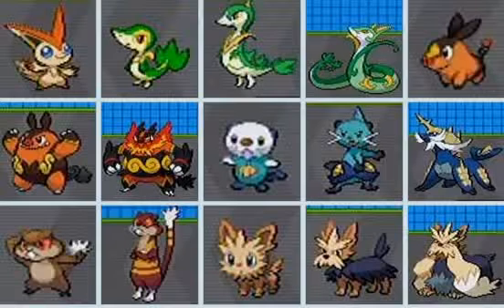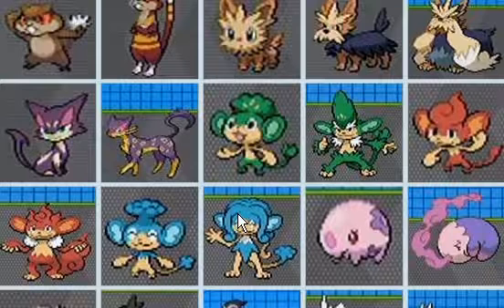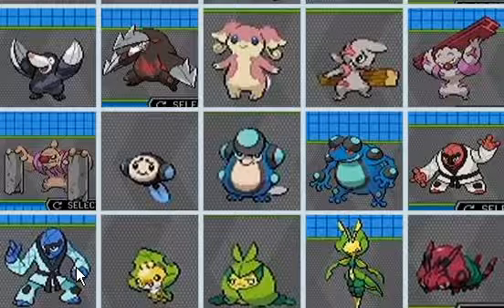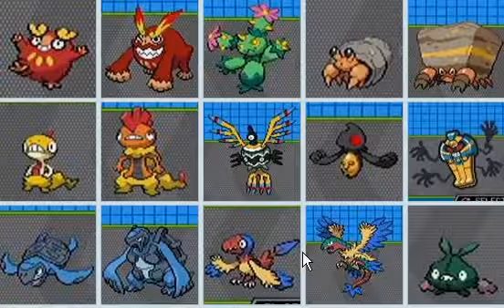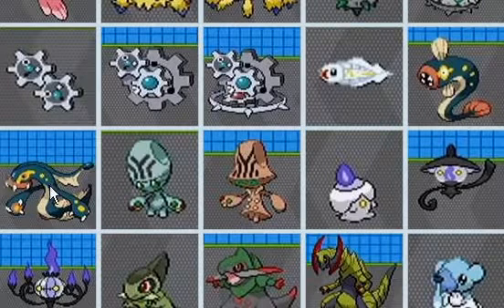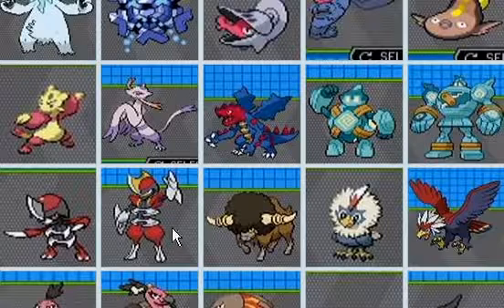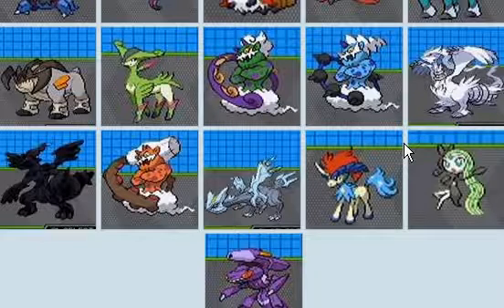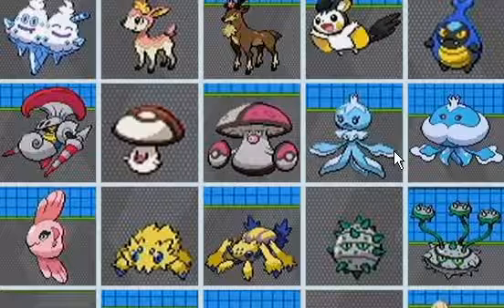My Views On The New 155 Pokemon From Black And White